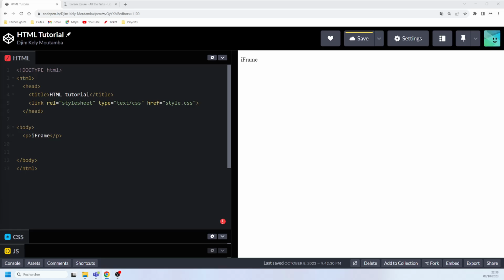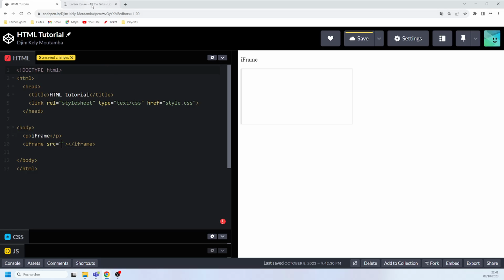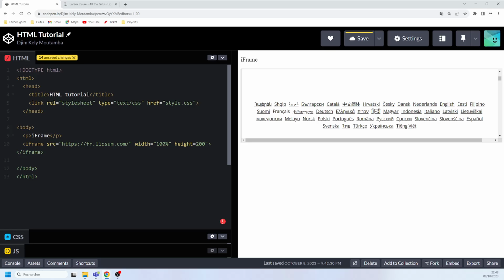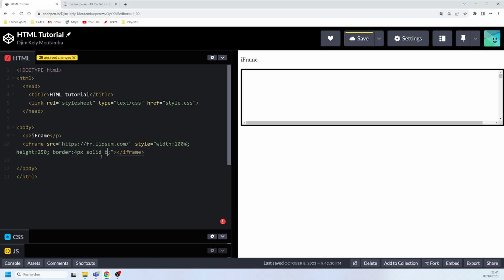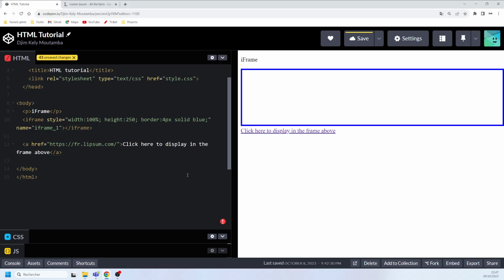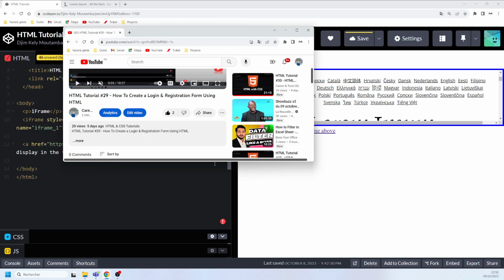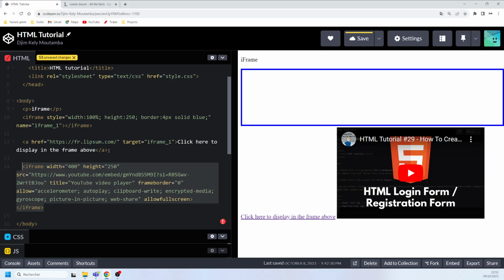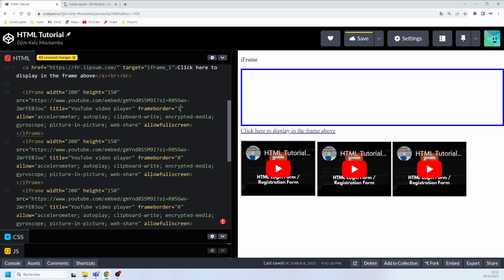HTML Tutorial #34 - HTML iFrames | How to create a frame in HMTL | How to embed a YouTube video